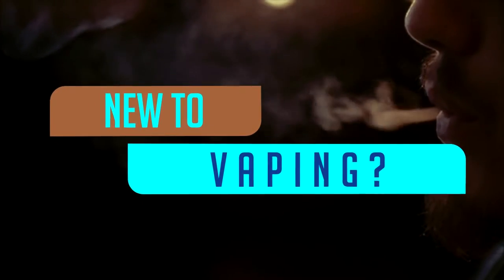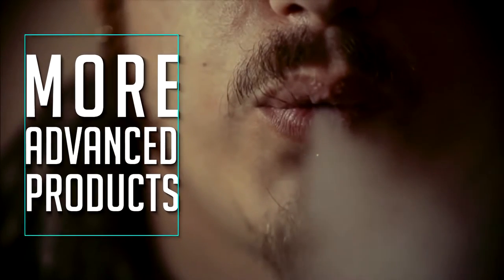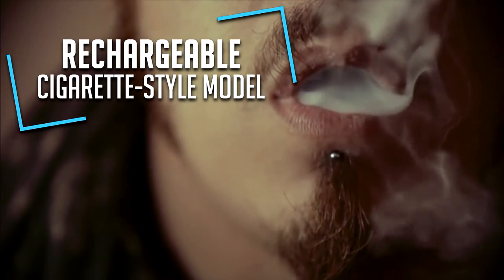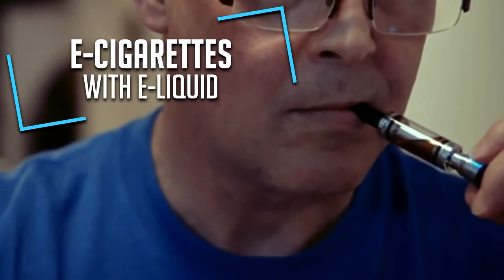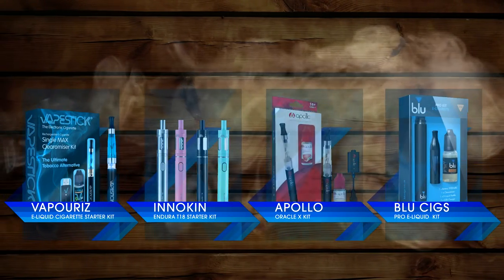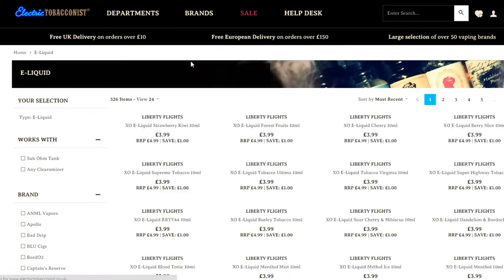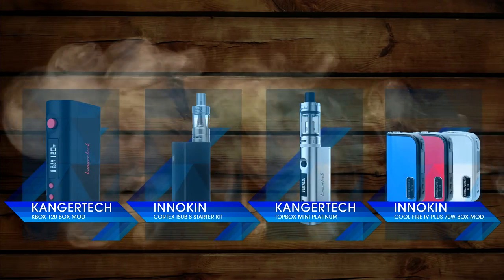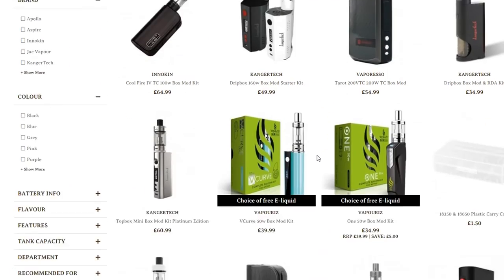Electric Tobacconist - choosing your e cig